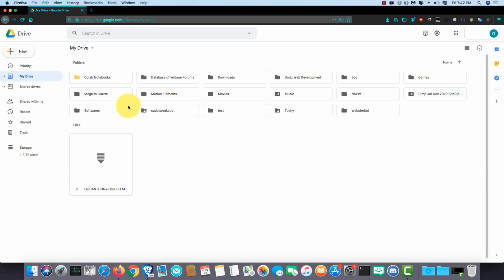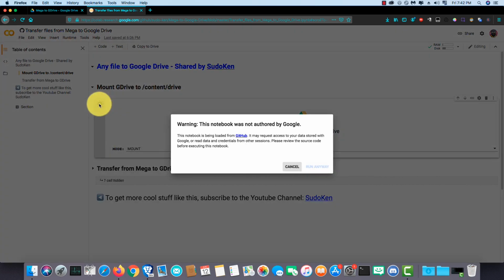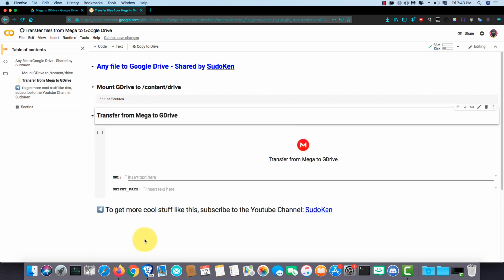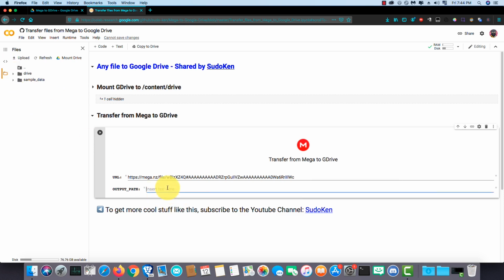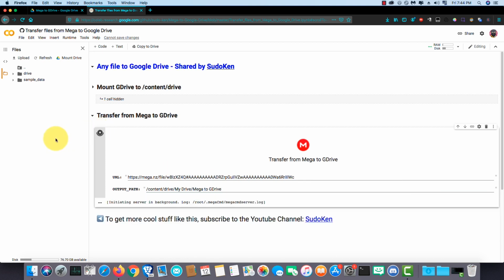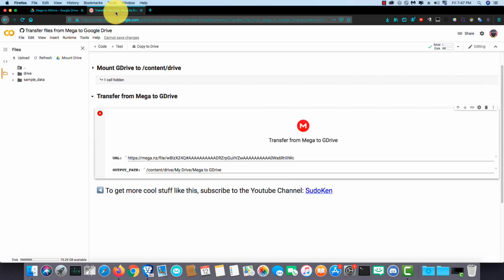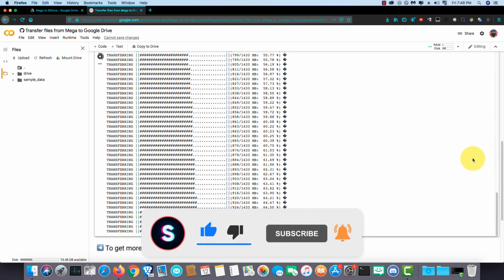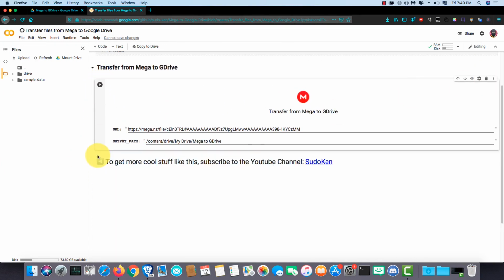How to transfer files from Mega to Google Drive (Google Colab Method - 2021)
Do you want to transfer files/data from Mega to Google Drive without using your own bandwidth? Then watch this video until the end!

To do this, I’m using Google Colab. (Latest method / 2020 method)

(How to migrate data from Mega to Google Drive)
(How to save files from Mega to Google Drive)